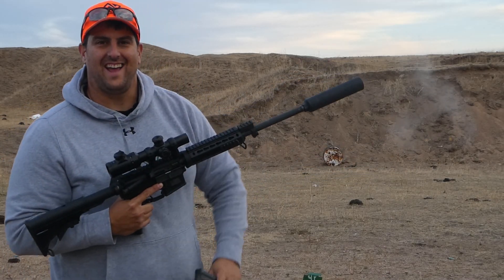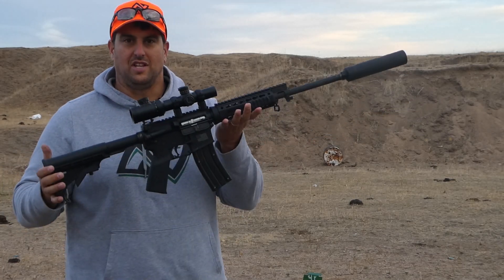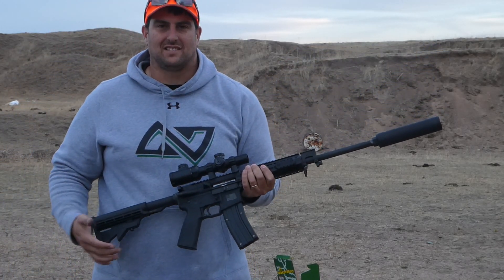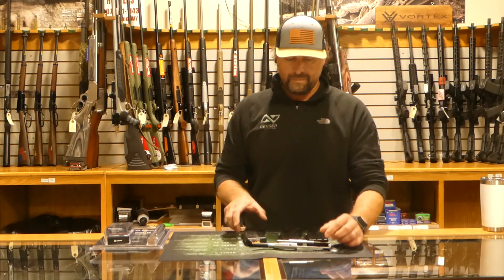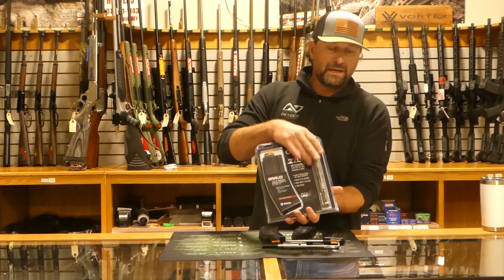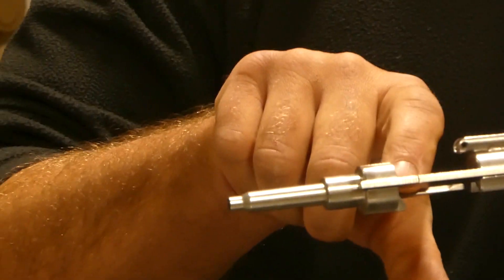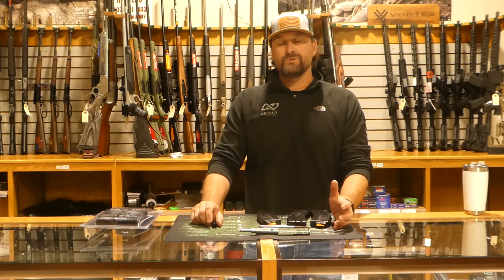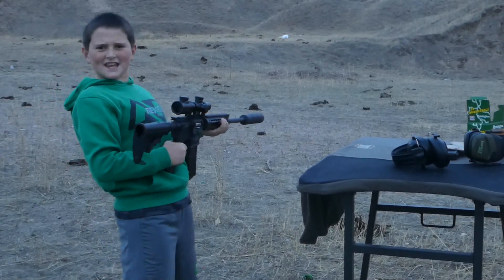CMMG AR-15 .223 to .22 LR Conversion Kit Full Demo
The guys at Nexgen Outfitters spend some time at the range with the the AR-15 .223 Rem to .22 LR conversion kit from CMMG.  Whether you're introducing a new shooter, wanting to save money training on the AR platform, or just plain want some plinking fun this conversion kit allows you to change from .223/5.56 to .22 LR in a matter of seconds.  Simply swap the bolt carrier group and pop in a 25 round magazine from the kit and you're ready to go.  Pick one up at nexgenof.com!!